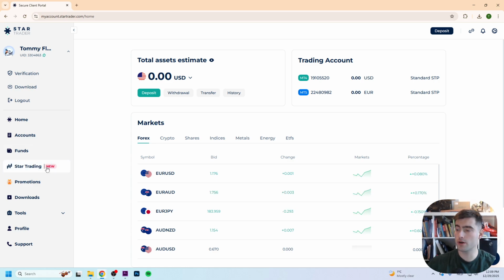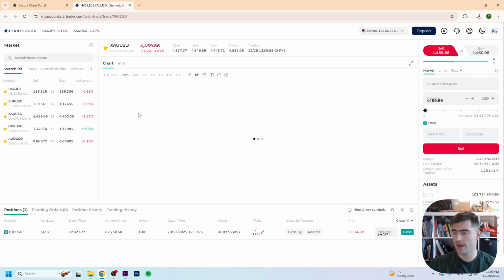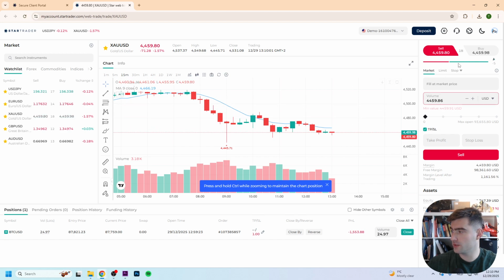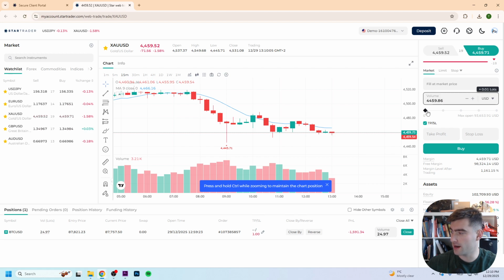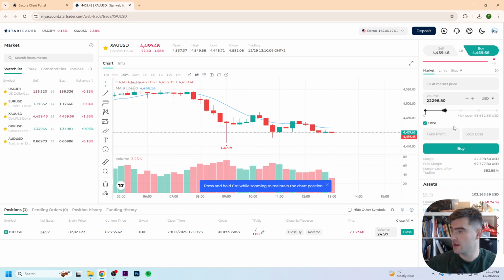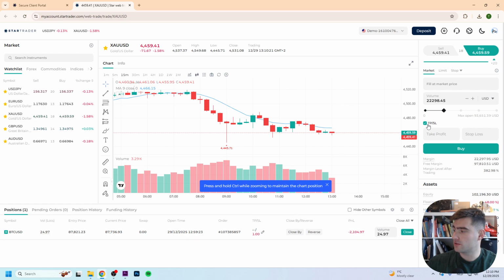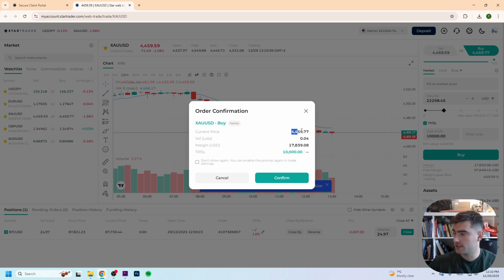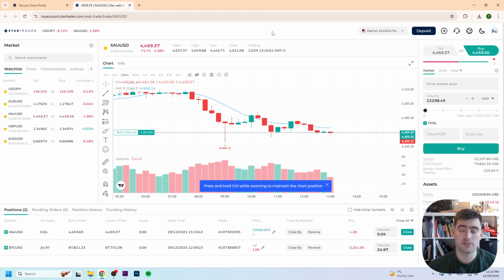How to TAKE PROFIT on StarTrader (Easy Guide 2026)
How to TAKE PROFIT on StarTrader (Easy Guide 2026) Learn how to set take profit on StarTrader step by step to secure your profits automatically. This tutorial shows you how to add a take profit level when opening a trade or adjust it on an active position with ease. Perfect for beginners and experienced traders, this guide helps you lock in gains, manage risk, and trade with better discipline. Follow this easy guide to set take profit on StarTrader and improve your trading results across forex, CFDs, indices, and commodities.